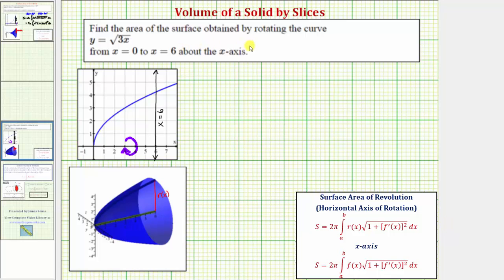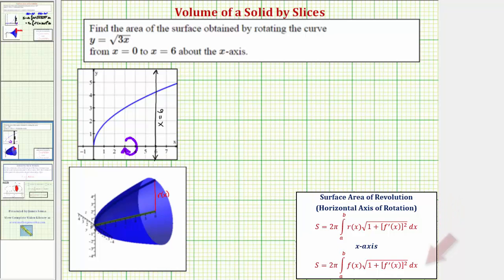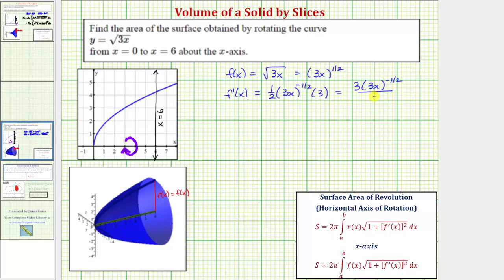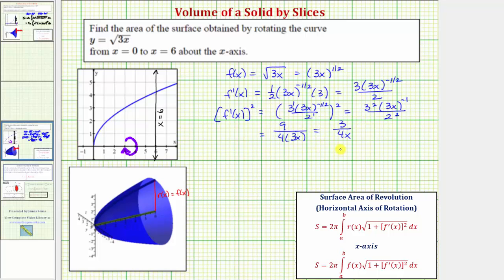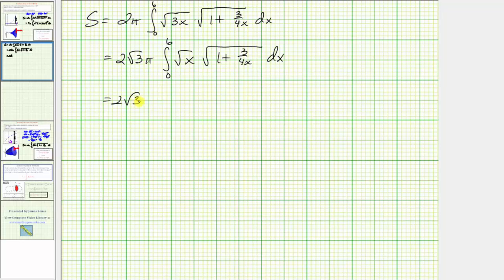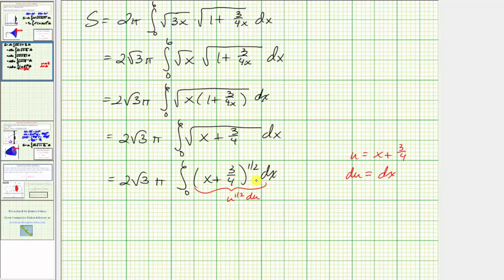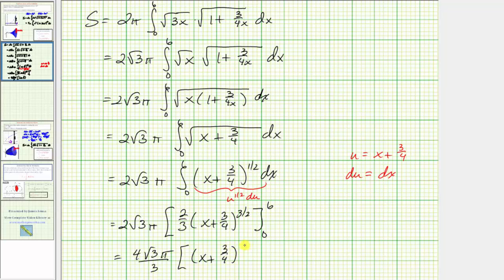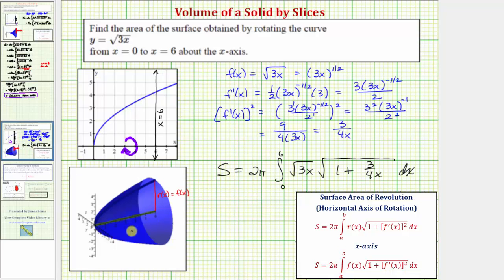Ex: Find the Surface Area of Revolution of a Square Root Function About the x-axis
This video explains how to determine the surface area of a surface generated by rotating a function about the x-axis.